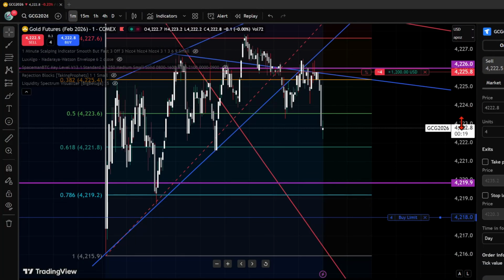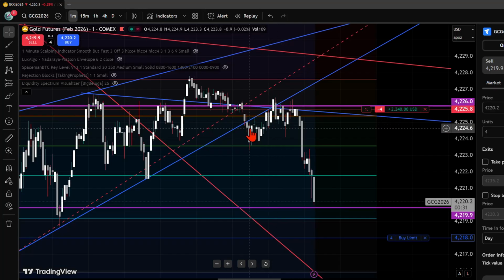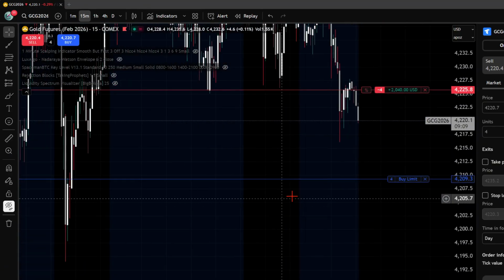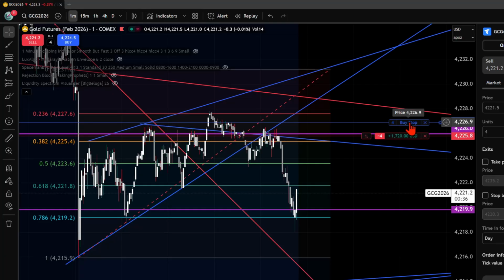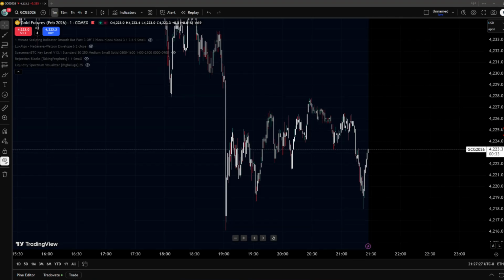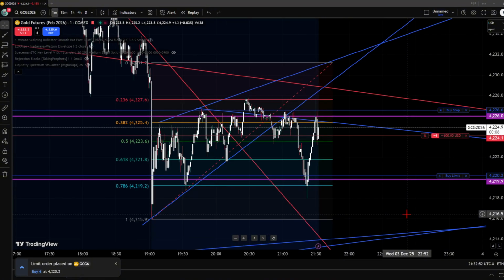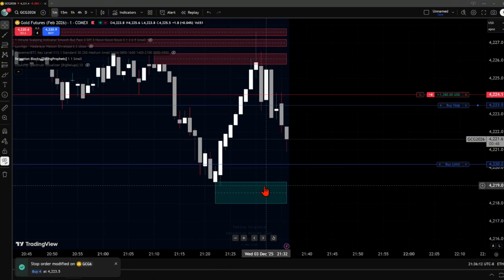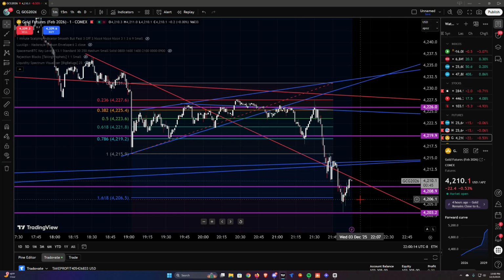Learn to Trade: Trading a Trend Breakout On Gold